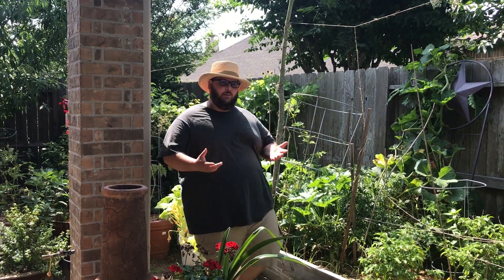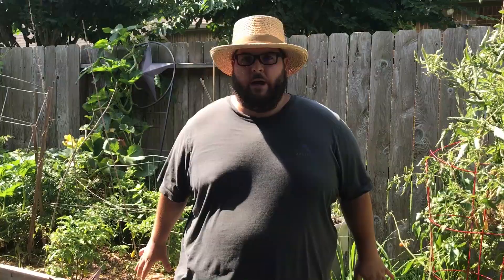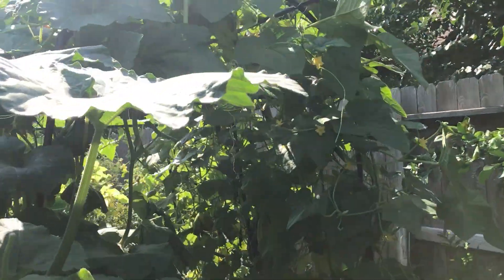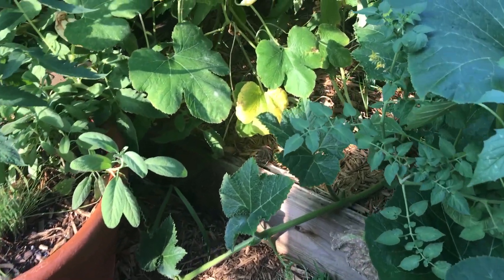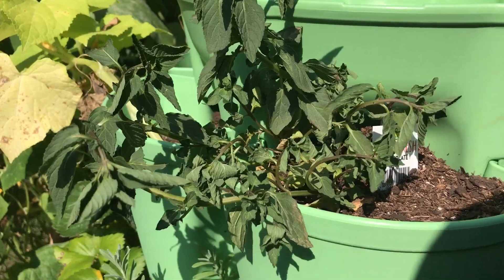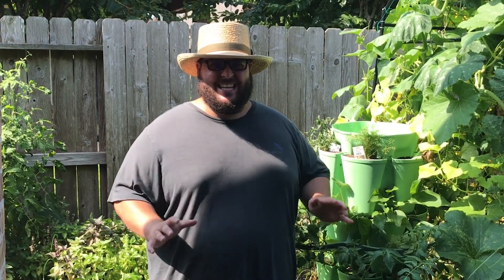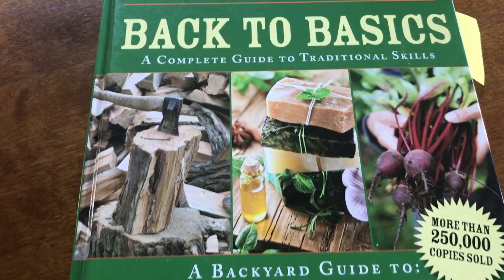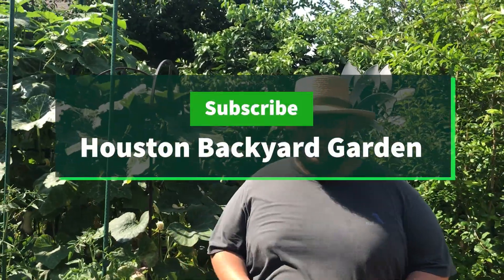5 Best Gardening Tips For Beginner Gardeners [Part Two]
In this video, I talked about some of the 5 best gardening tips for beginner gardeners. This was part two of my beginner gardening tips series.
Gardening is a fulfilling hobby and I love giving my gardening tips to new gardeners. My goal of this video was to inspire new gardeners to start their own gardens.

Epic Tomatoes
Teaming with Microbes: The Organic Gardener's Guide to the Soil Food Web
Back to Basics